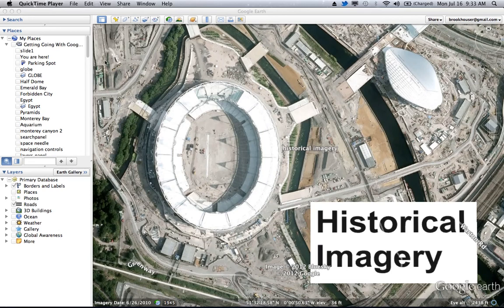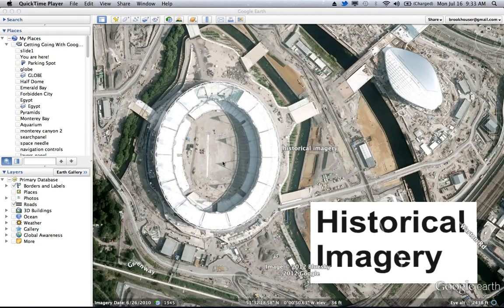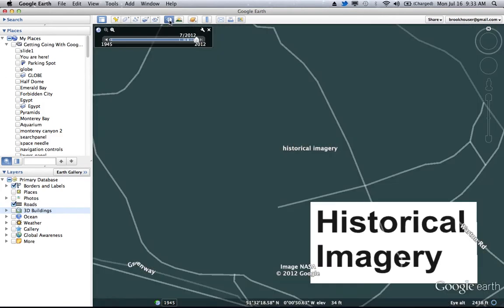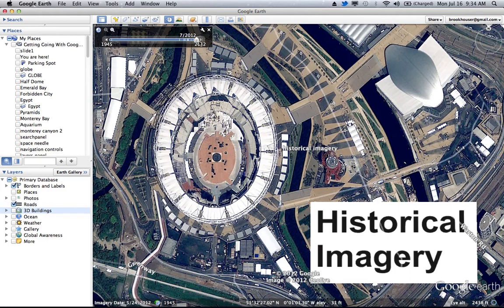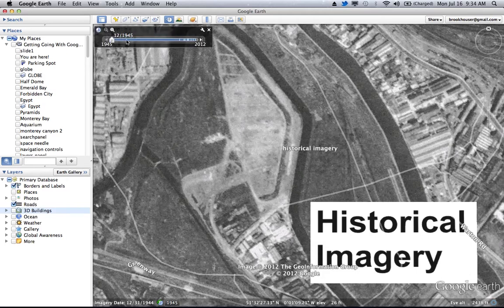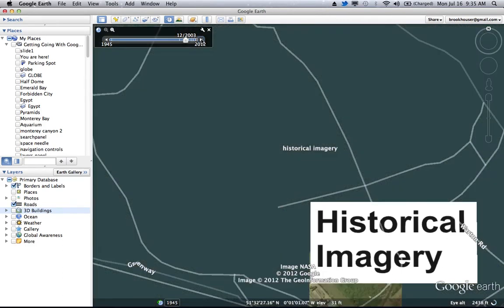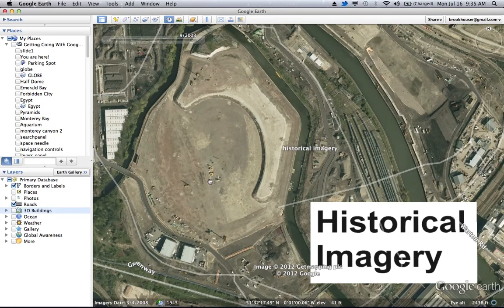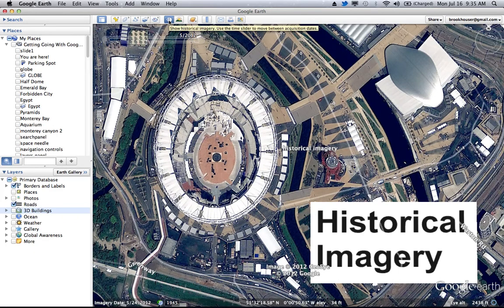Historical Imagery in Google Earth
See the history of the London Olympic Stadium using Google Earth's Historical Imagery feature.